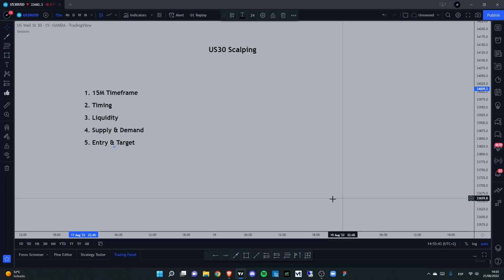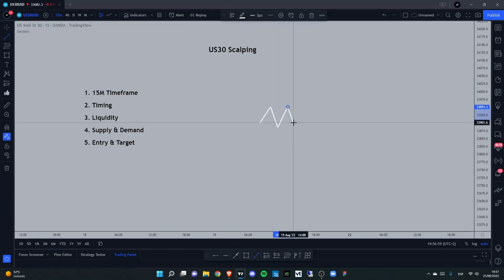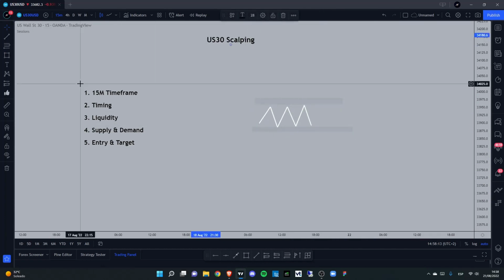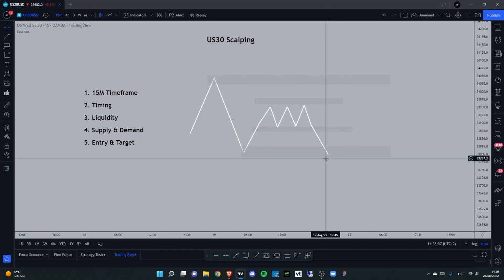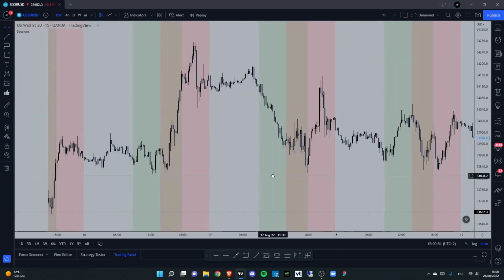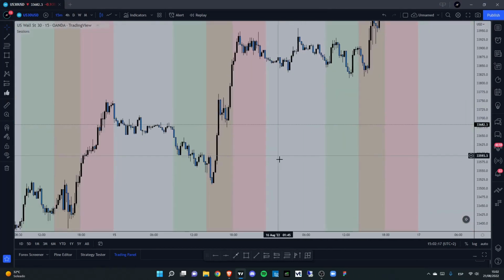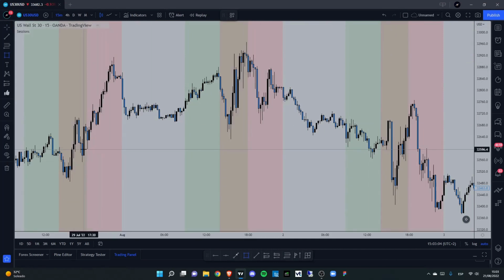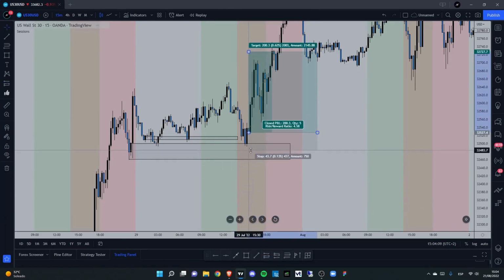The ONLY US30 Scalp Strategy You Will EVER Need!